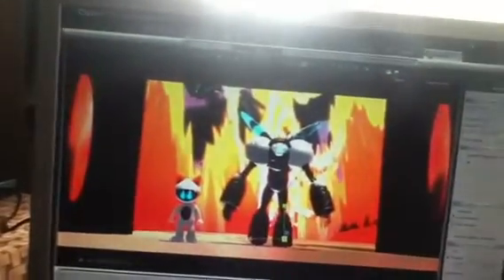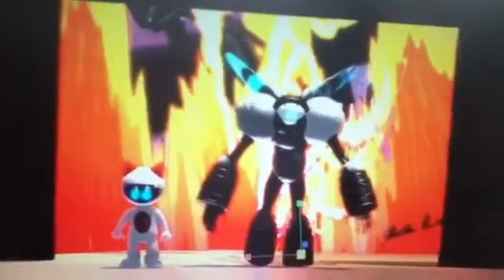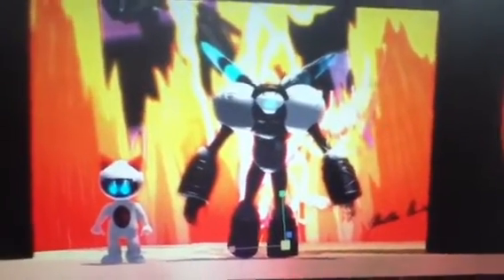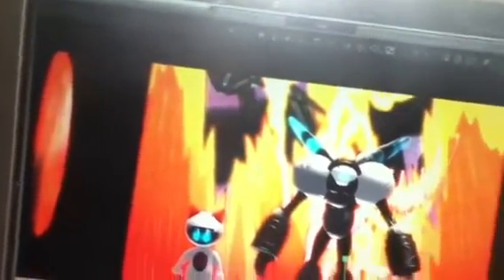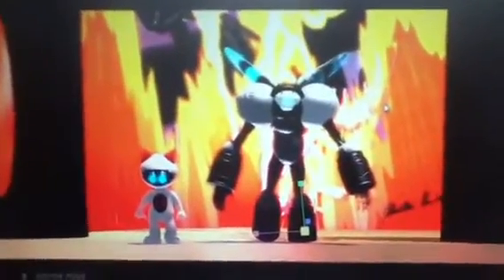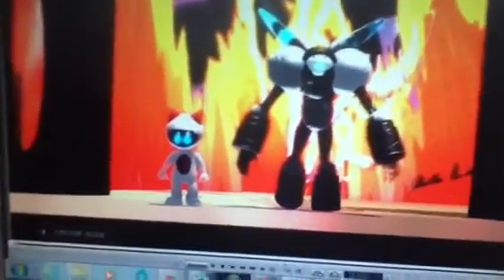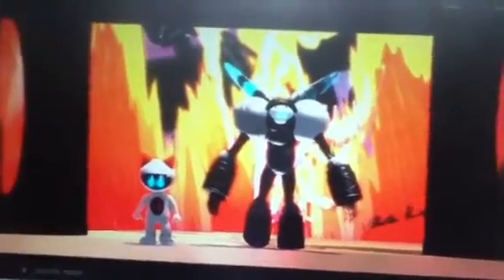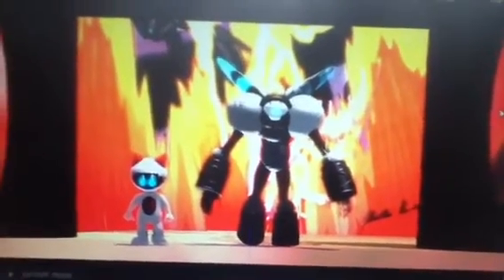Sketchbook pro. Cool things you can do!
So you can do a lot of really cool things with sketchbook pro! Just see how I'm using it to help me out with this 3D video I'm making. Also like me on facebook and give this video a big thumbs up if you like what you see.